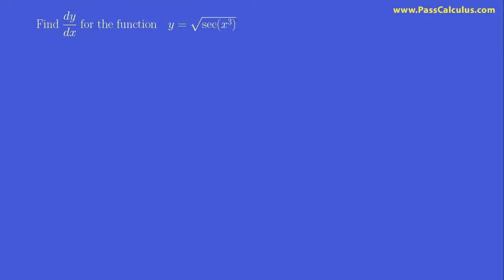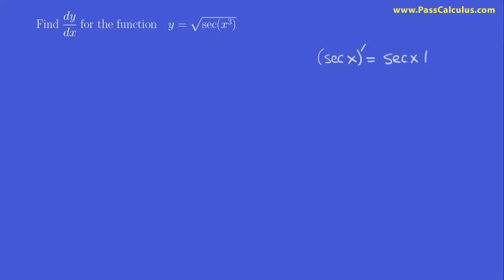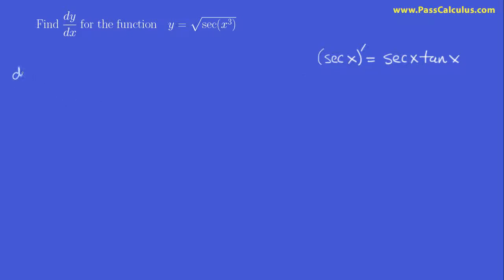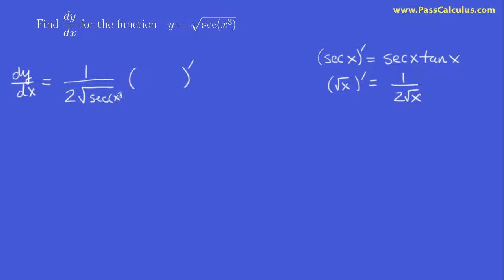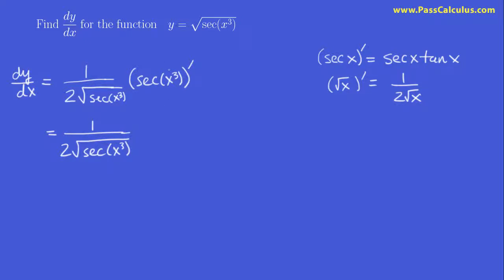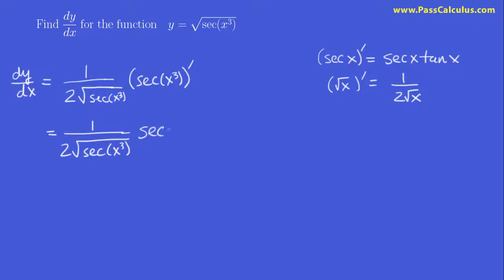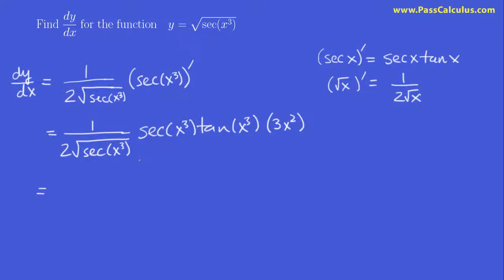Calculus - Chain Rule - Hard Problem 3